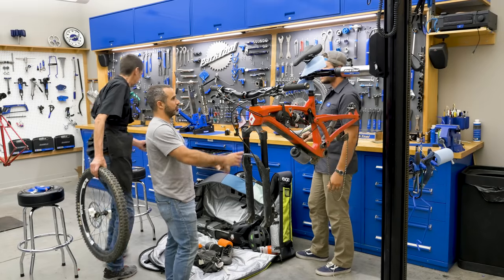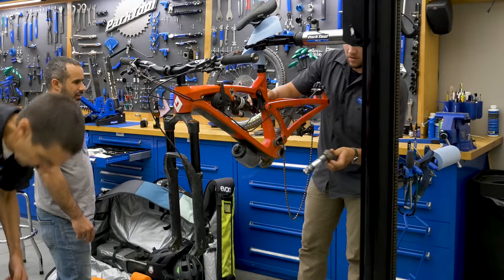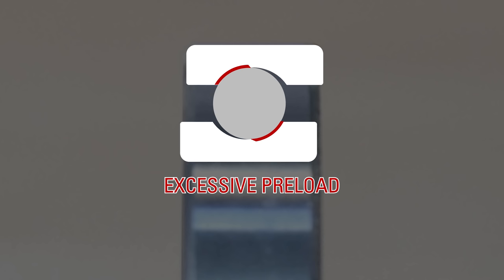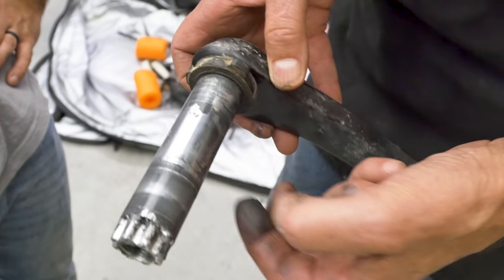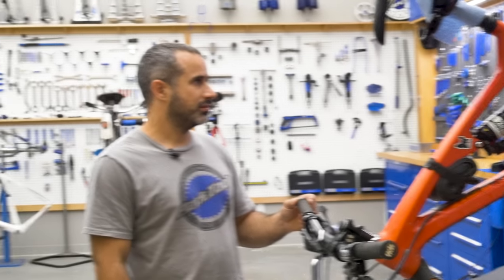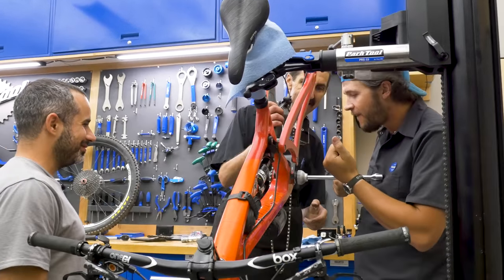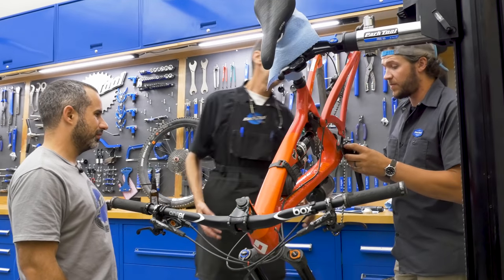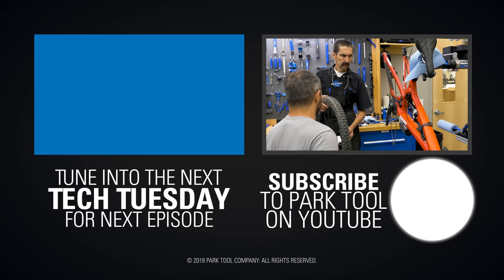Seth's Preload Nightmare, Part 1 | Tech Tuesday #120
In this look back at the Seth's Bike Hacks visit to Park Tool headquarters, we try and fix some tightness in Seth's crank.